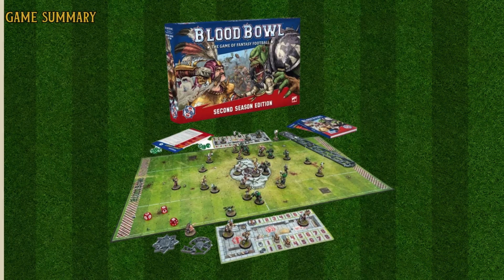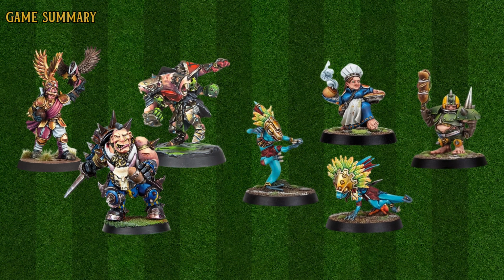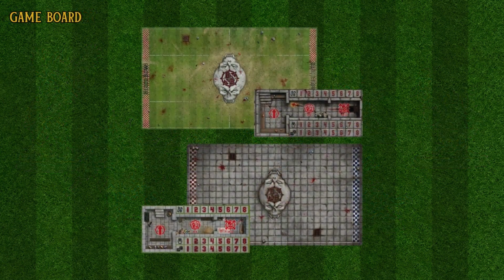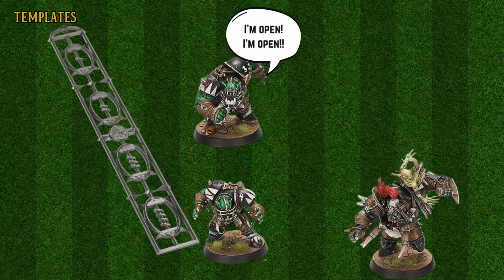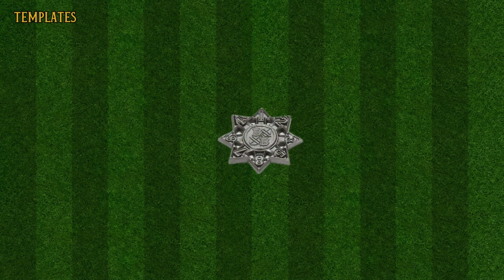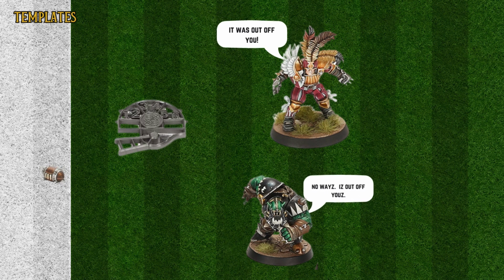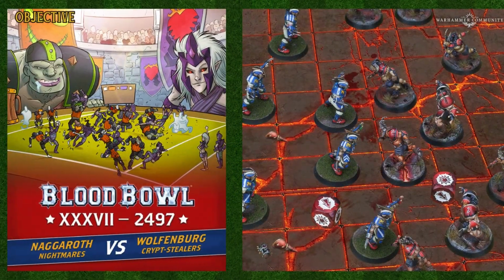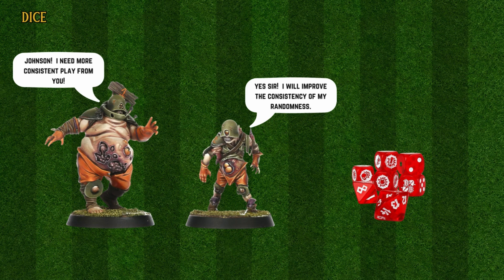NEW to Blood Bowl? Quick start guide here!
🏈In celebration of the "Big Game" this weekend, we're tackling the adrenaline-fueled world of Blood Bowl Second Season Edition.  Join us as provide an overview of this action-packed game and explore its exciting features, including the essential templates that enhance gameplay.  Whether you're a seasoned coach or new to the game, there's something here for everyone.

🎲So grab your dice, gather your team, and get ready for some gridiron glory!

for reviews, guides, Warhammer-themed cocktail recipes, narrative campaigns for your games, and much, much more!

🍺Need to upgrade your wardrobe?

🎵 All music is licensed from their respective Artists